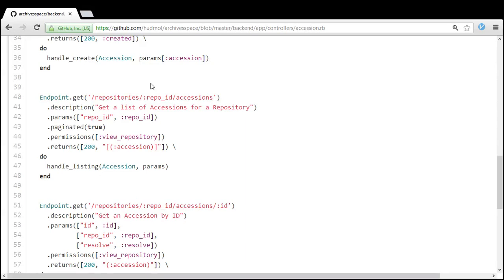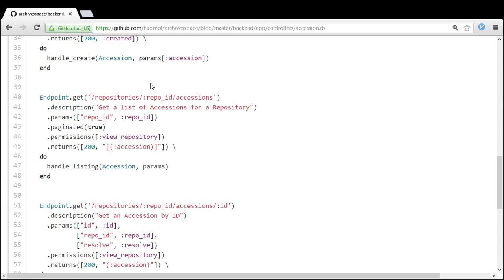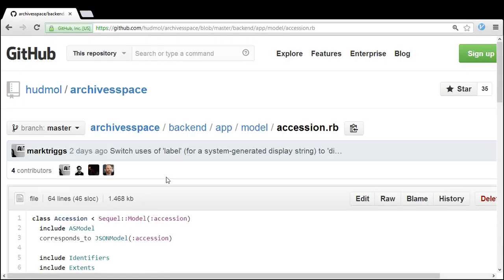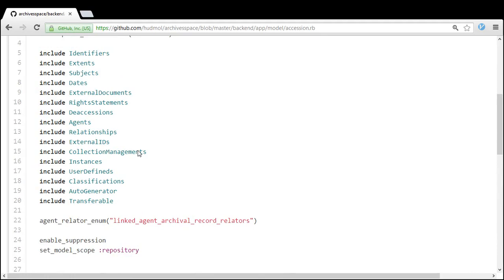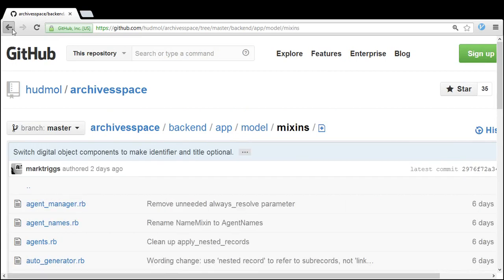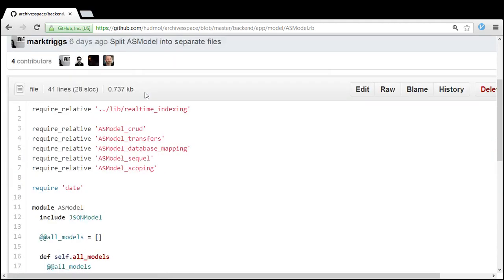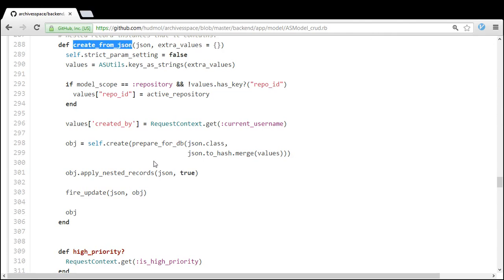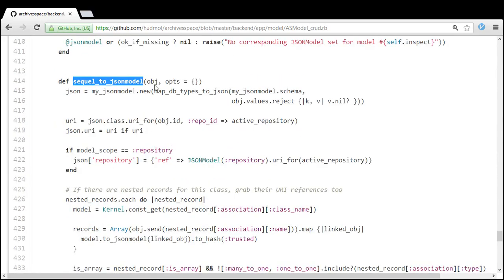ArchivesSpace Developer Screencasts: 5. Backend Models